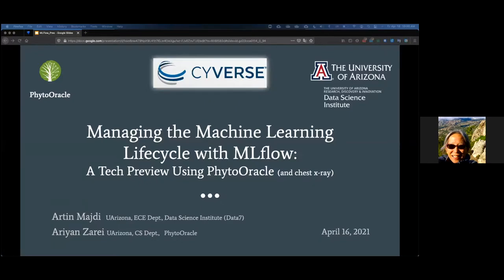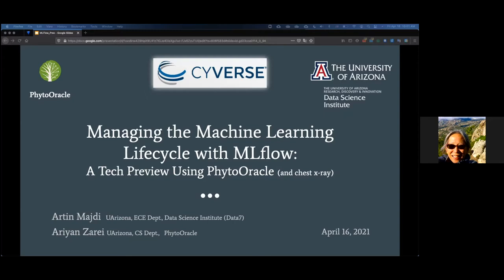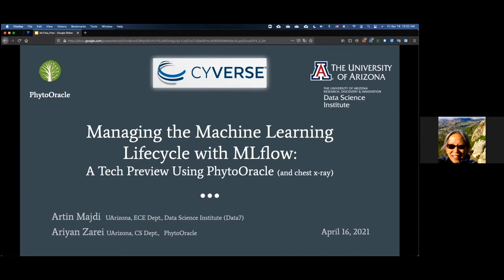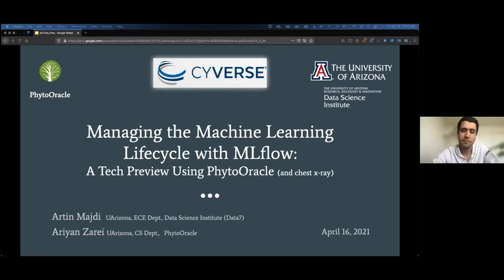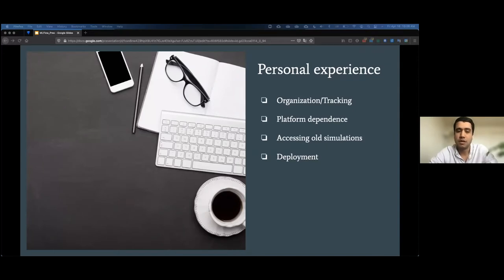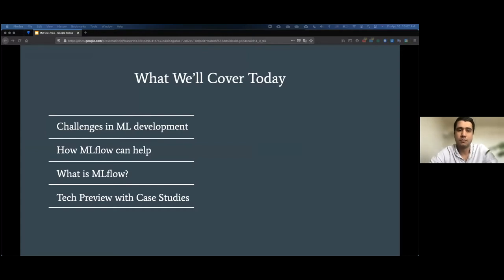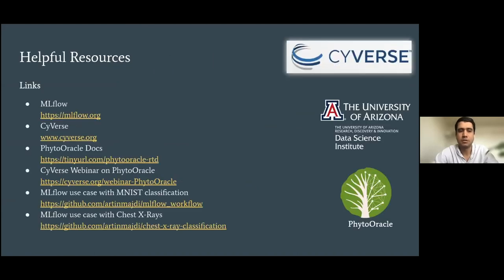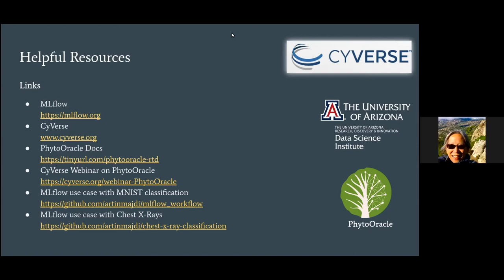Webinar: Managing the Machine Learning Lifecycle with MLflow 20210416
You've got a ton of data to analyze and you need to track your project end-to-end – from data pre-processing, through model optimization and evaluation, to deployment and analysis. And, perhaps you also have scores of simulations for which their outputs, corresponding parameters, package dependencies, and source code need to be tracked and stored all in one place. Sound familiar? Join us for a demonstration of MLFlow, a platform-agnostic and collaboration-friendly machine learning lifecycle manager that enables seamless teamwork where each member's individual progress can be tracked and reproduced. Presenters Artin Majdi and Ariyan Zarei will demonstrate how they've applied MLFlow to a PhytoOracle modeling project using ag-based remote sensing data to enable a robust, efficient, and reproducible ML pipeline that helps you get the job done and done right.

Please also see an earlier webinar about the PhytoOracle project.

**About CyVerse**
CyVerse provides powerful infrastructure for reproducible computational research involving large datasets and complex analyses. Using CyVerse, teams can overcome scaling and complexity challenges to tackle questions that previously were unapproachable.